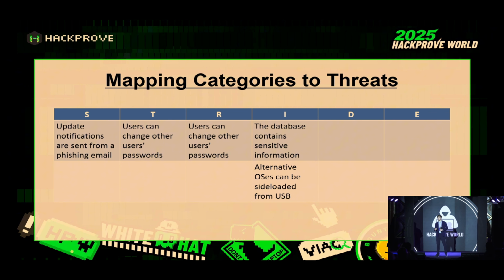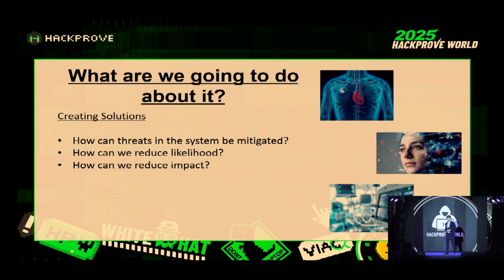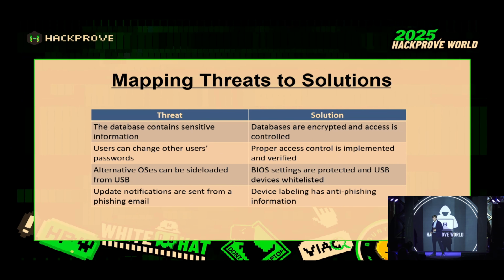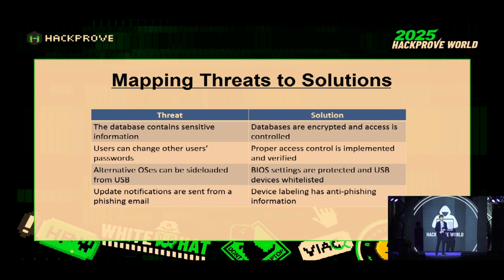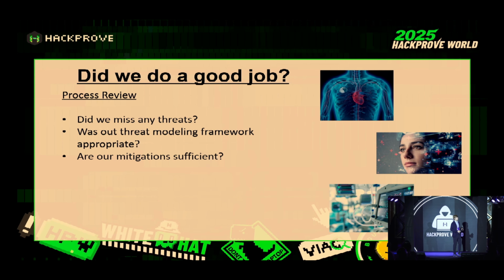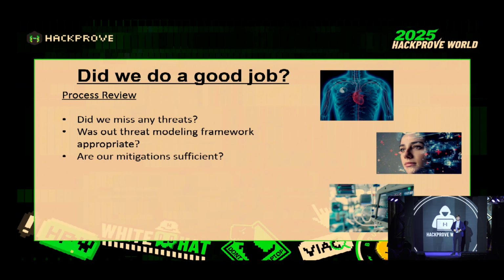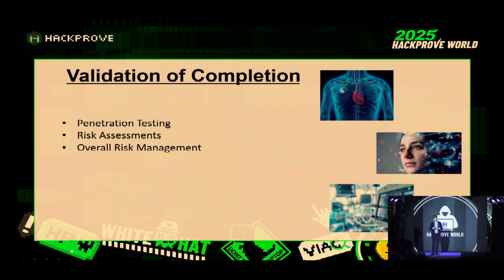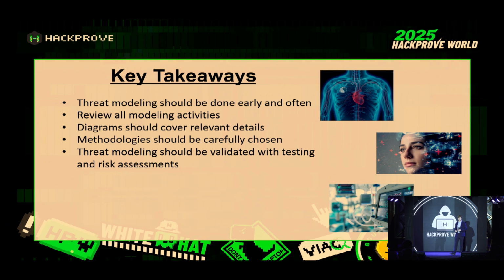Threat Modeling in IoT and Medical Devices(P2)-Trevor Slattery-HackProve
Speech will be focused on ensuring that security teams are performing sufficient threat modeling when looking at physical devices. It will look at: Threat Diagramming, Threat Frameworks, The 4 big questions with threat modeling, Key considerations. The focus will be on threat modeling for physical devices, especially medical devices.